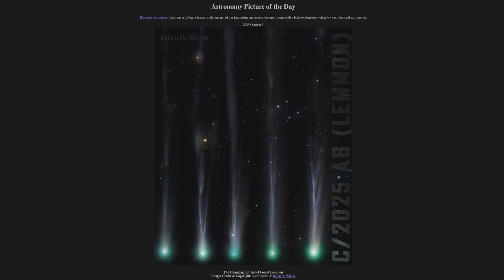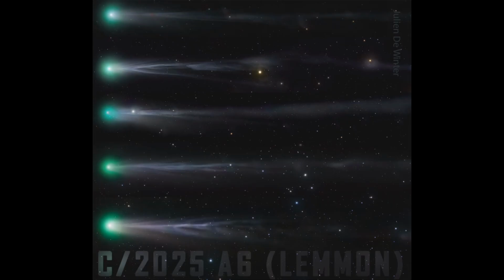Astronomy Picture of the Day - October 06 - The Changing Ion Tail of Comet Lemmon